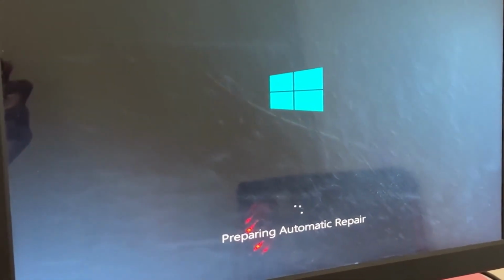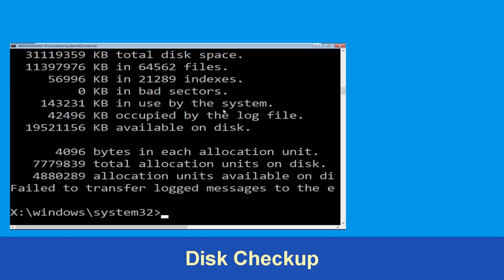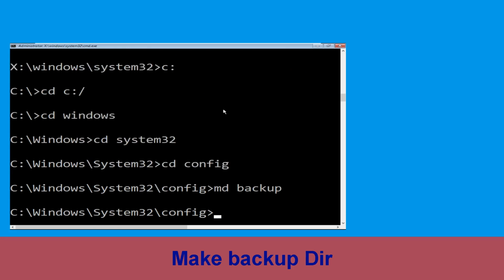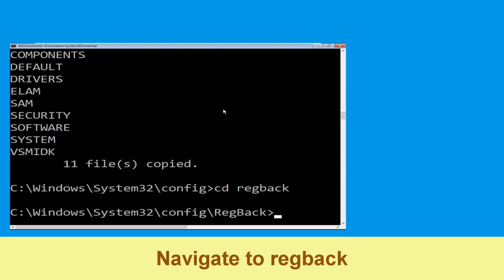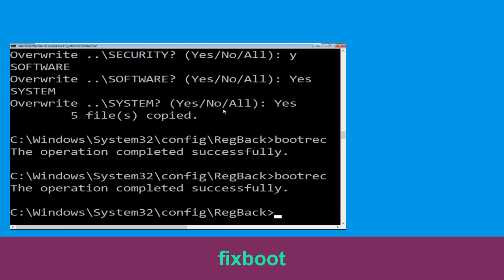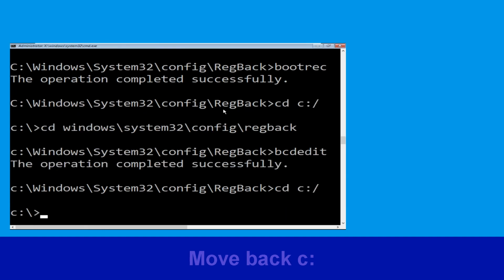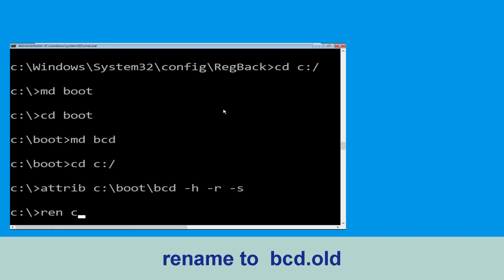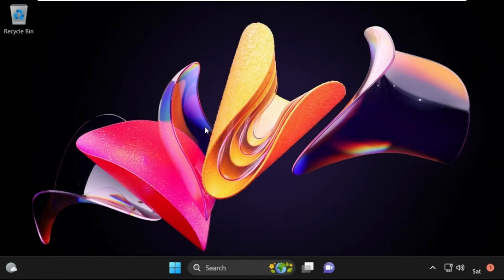How to Fix 0x00000007 Blue Screen Error Code Windows 11